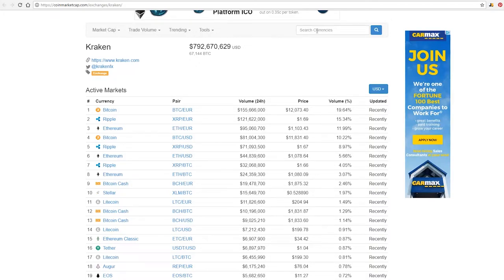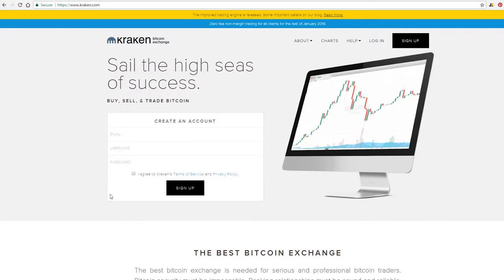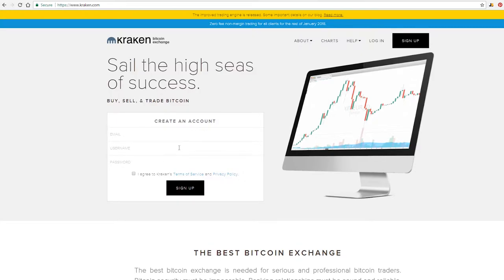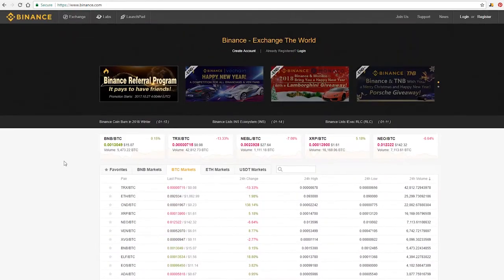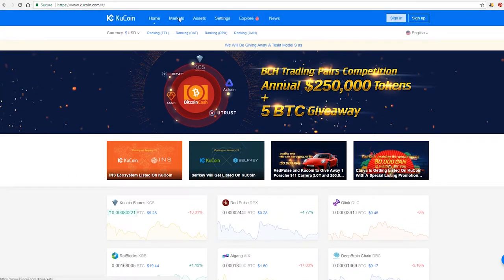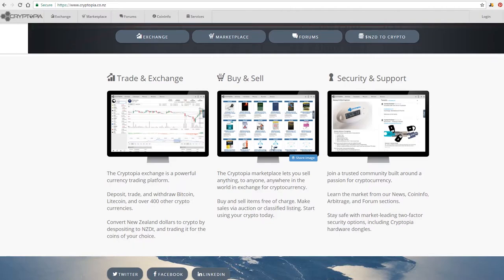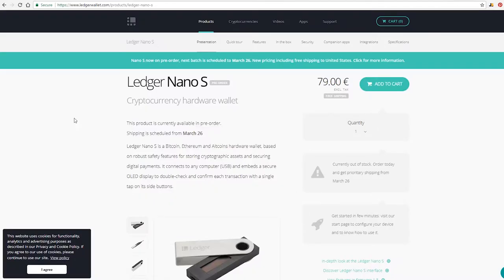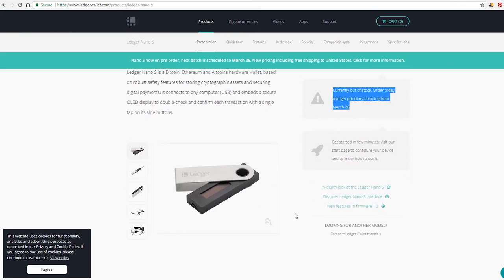My Favorite Exchanges to Start Buying and Trading Bitcoin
This video briefly tells you how to get started in Buying Bitcoin and my favorite exchanges I use to buy sleeper coins.

Follow me if you love Crypto and would like Daily news and updates on the Cryptocurrency Industry.